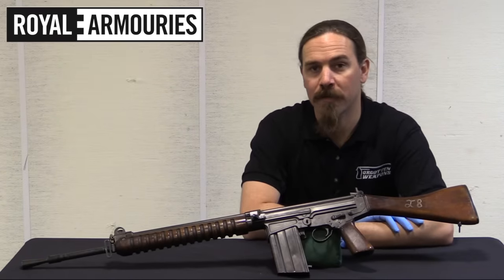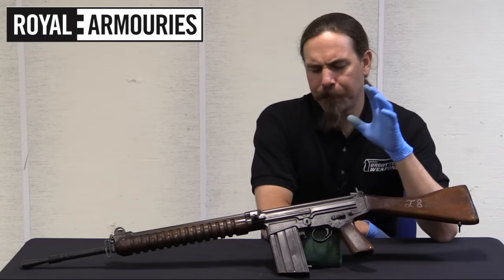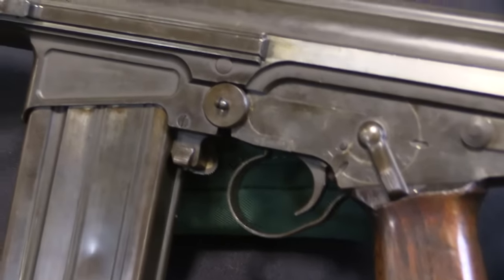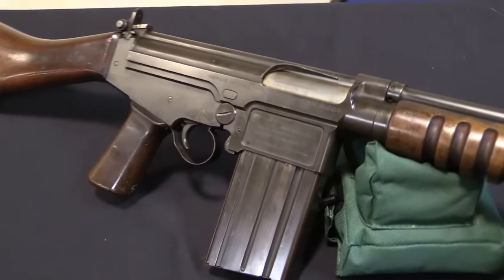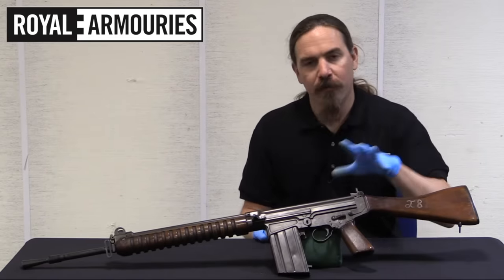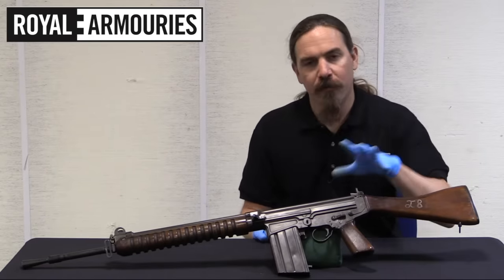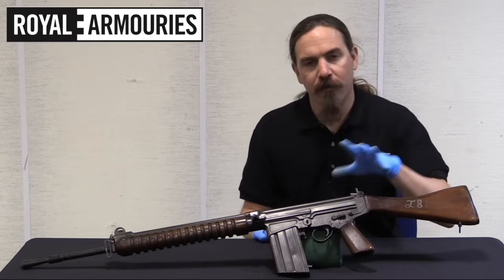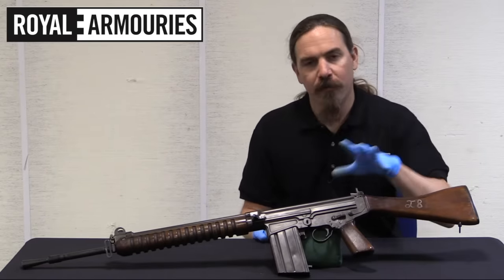The Prototype .280 FAL from 1950s NATO Trials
After World War Two, the new NATO defense alliance held a series of trials to adopt a standard cartridge and infantry rifle. This would eventually devolve and the goal of a standardized rifle would be abandoned, but during the early trials there were three main contenders: the British EM-2, the American T-25, and the Belgian FAL. The Fusil Automatique Leger was designed by Dieudonne Saive and originally presented to the British government in 8mm Kurz, before being scaled up to accommodate the British request to use the .280 cartridge. A small number of these prototype FAL rifles in .280 were delivered by FN, and used in the 1950 NATO rifle trials.

Many thanks to the Royal Armouries for allowing me to film and disassemble this very scarce trials rifle! The NFC collection there - perhaps the best military small arms collection in Western Europe - is available by appointment to researchers:

Forgotten Weapons
6281 N. Oracle #36270